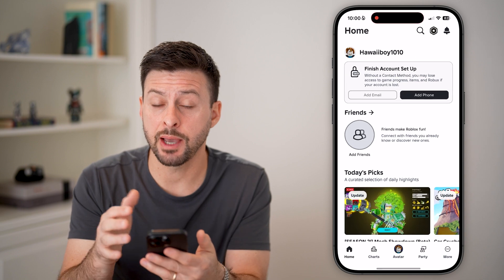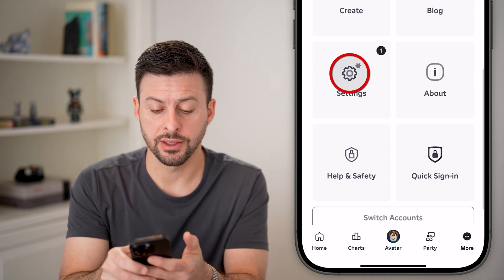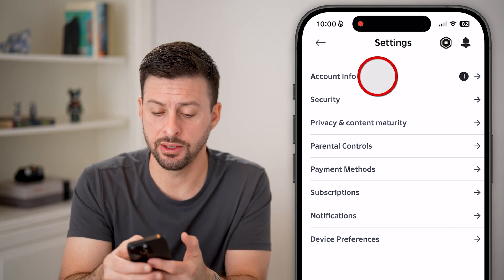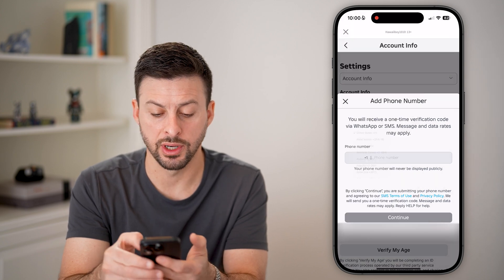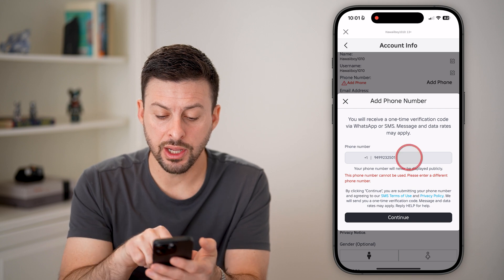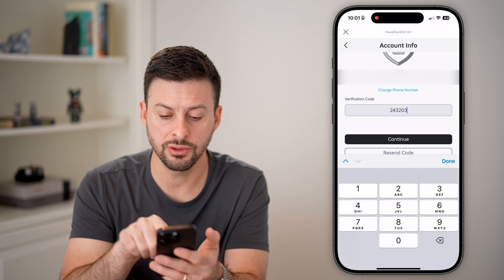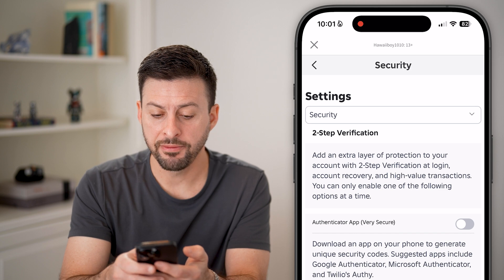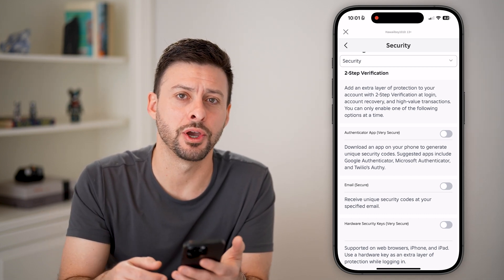How To Verify Phone Number On Roblox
It's easy to verify your phone number on Roblox if you want to use it to get codes texted to you to login.